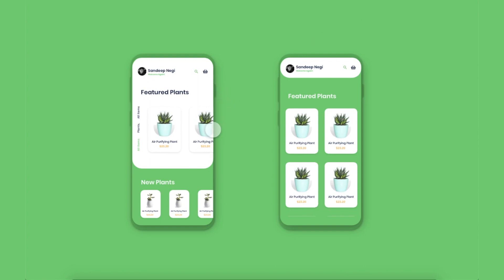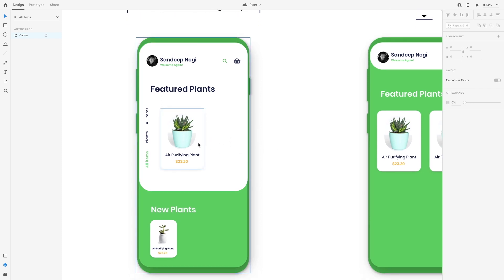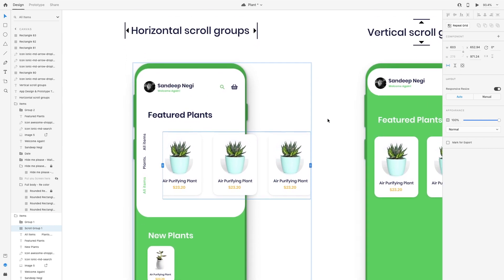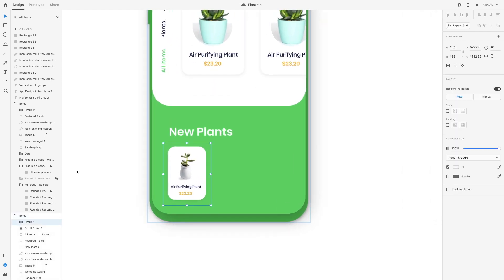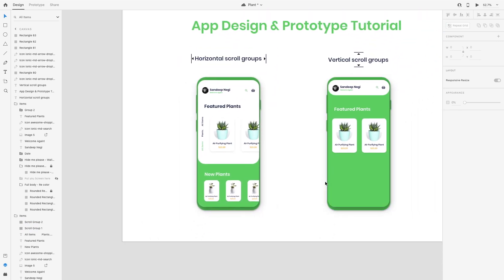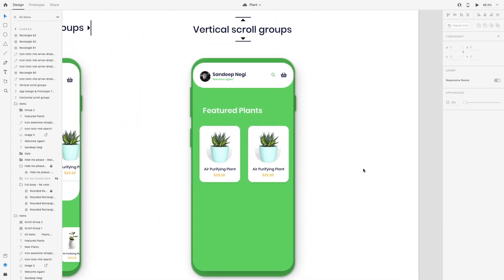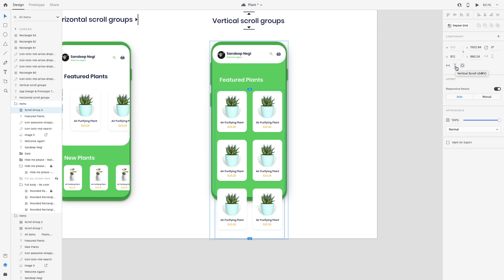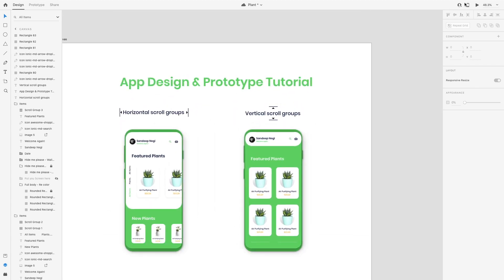NEW in Adobe XD – Scroll Groups | App Design & Prototype Tutorial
hi,
In this video, I will tell you about a new scroll groups component in the latest Adobe Xd update.